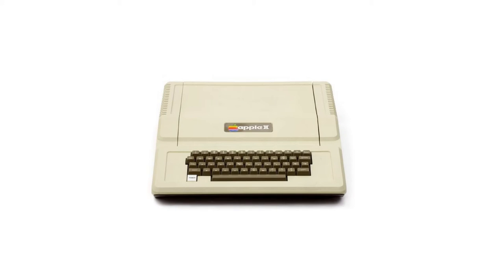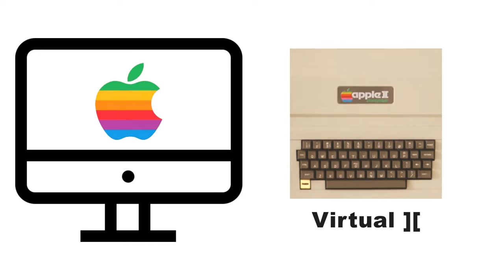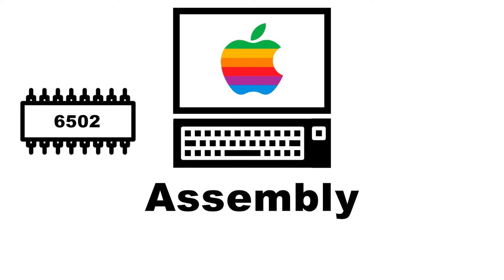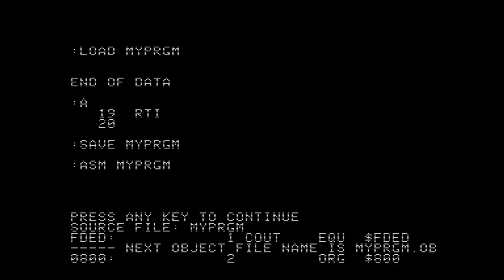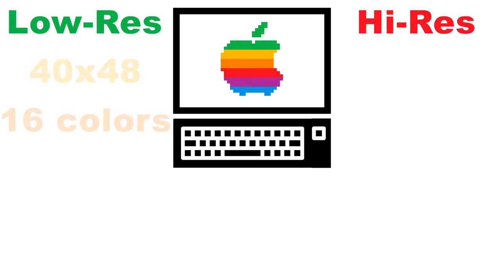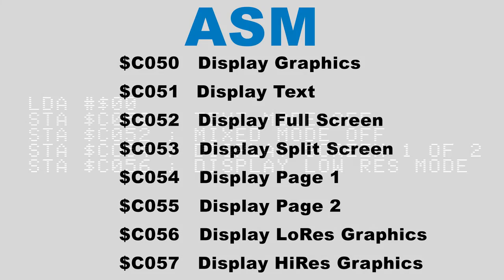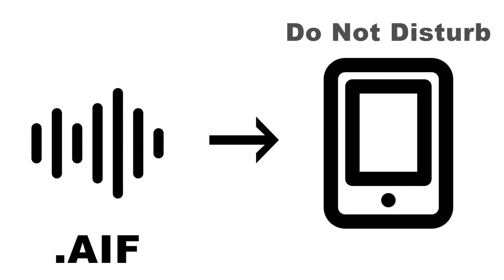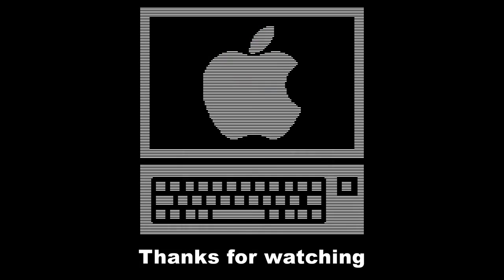Programming the Apple II - Everything you need to know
This is a beginner's guide to getting started with programming the Apple II. This tutorial covers what you need to do to set up the proper environment (both physical and emulated) and what resources to look at for further programming in either BASIC or Assembly specifically for this computer.

Emulators:
Windows: AppleWin

Assembly Programming:
 Assembler Software:

  (This guide has a very helpful chart of useful subroutines in Appendix A)

 Use in the bin file of this project:
 c2t-96h -n8 DISKNAME.DSK AIFFILENAME.aif
 The .DSK file here is located in that same bin file, as will be the output, so you can adjust your path as needed

00:00 Getting an Apple II
01:20 Programming in BASIC
02:10 Programming in Assembly
03:40 A few more tips
04:22 Graphics Mode
06:07 Copying Digital Disk to Physical